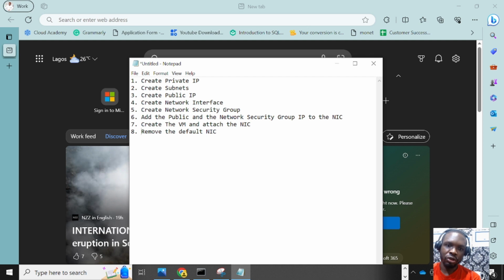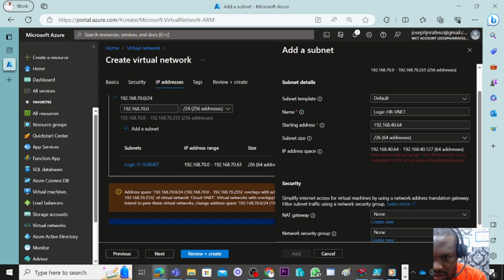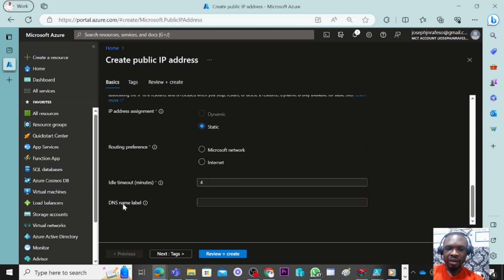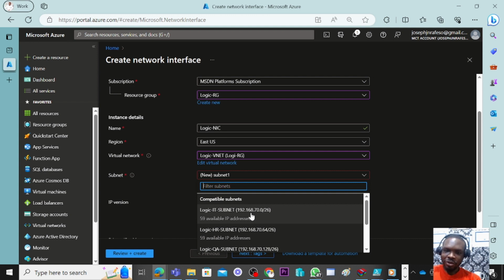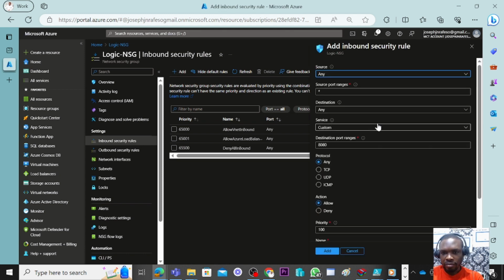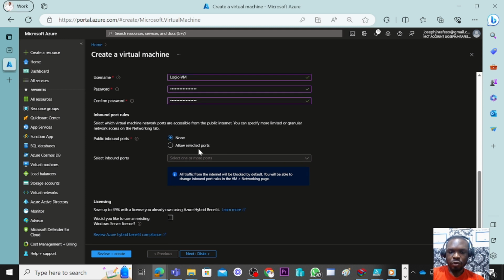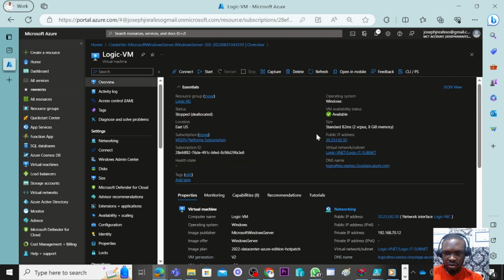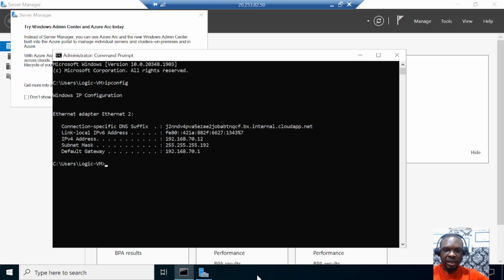Creating a customized virtual machine in Azure: A Step-by-Step Guide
The prevalent practice among IT professionals when creating virtual machines in Azure is the repetitive use of the "next, next, next" approach. I concur with your observation that this method is simple and results in a functional virtual machine. Nevertheless, in order to fully leverage the capabilities of Azure VMs and establish a sturdy, secure, and high-performing environment, opting for customization of these virtual machines grants you authority over all components. This, in turn, simplifies troubleshooting for support engineers and administrators.

Within this video, I have chosen to dissect this topic using an ABC approach. This deliberate choice allows administrators and support engineers to have a video guide at their disposal while they create virtual resources within Azure. Consequently, the subsequent steps were meticulously adhered to and are presented below:

1. Generating a Private IP
2. Crafting Subnets
3. Establishing a Public IP
4. Forming a Network Interface (NIC)
5. Constructing a Network Security Group (NSG)
6. Incorporating both the Public IP and the Network Security Group into the NIC
7. Initiating the VM creation process and attaching the NIC
8. Disengaging the default NIC